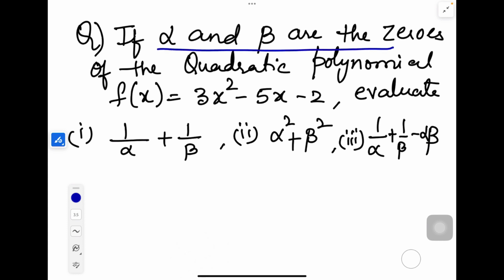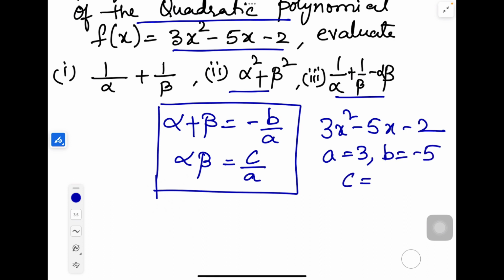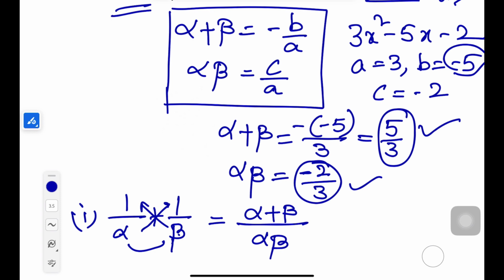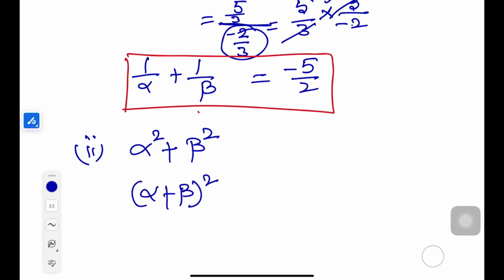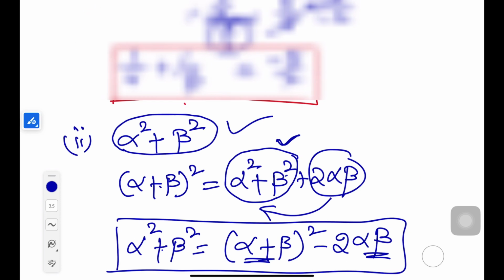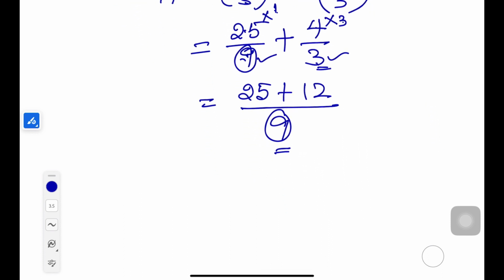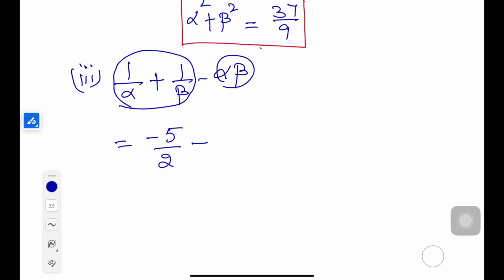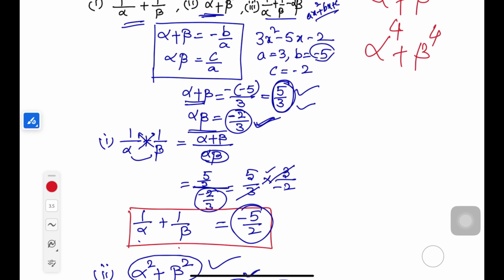For the polynomial 3 x square - 5x- 2 Find the followingClass 10-Polynomials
Polynomials || class 10